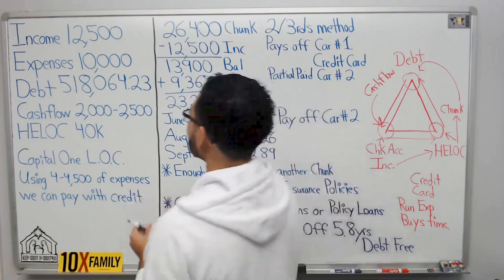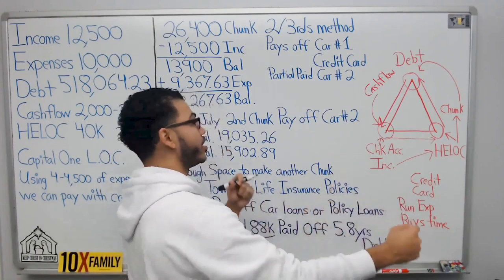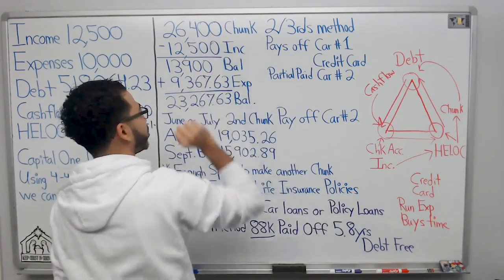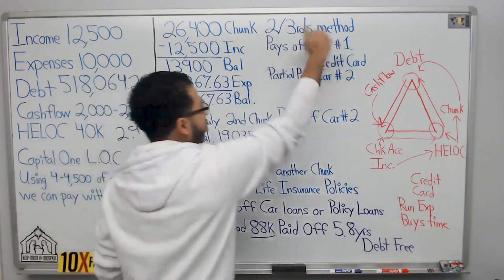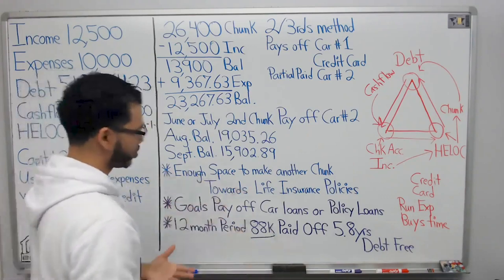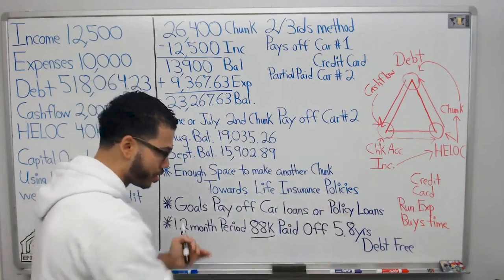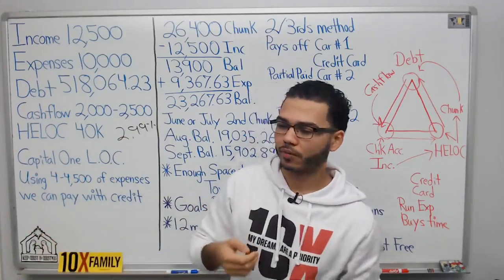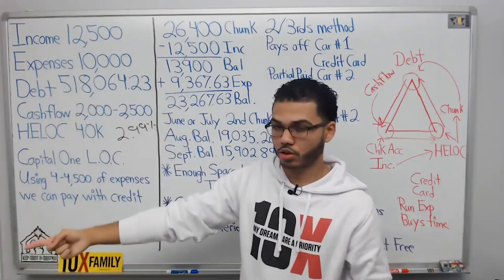Wiping Out $500k Debt With a HELOC